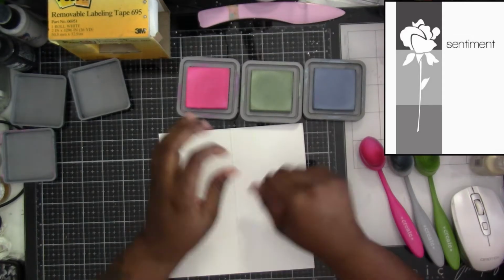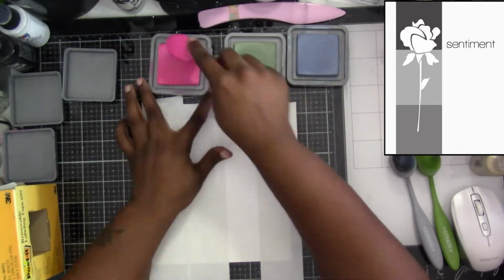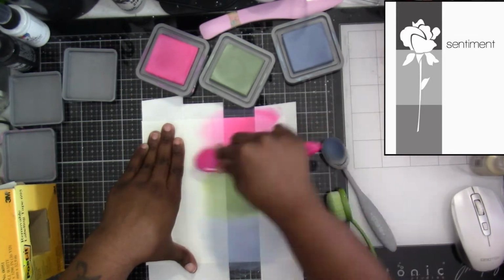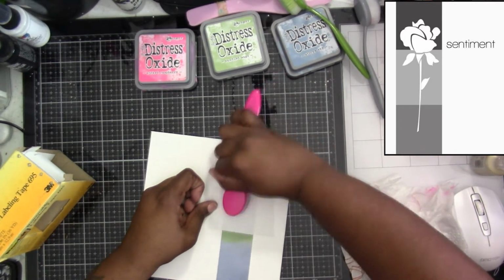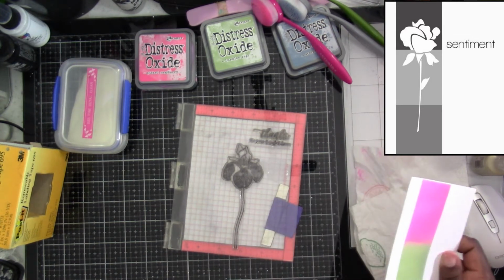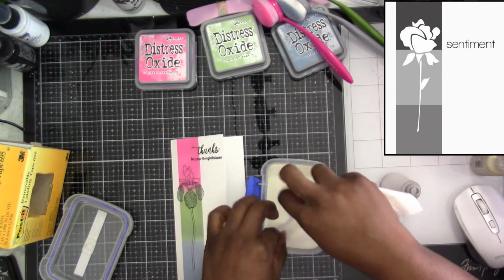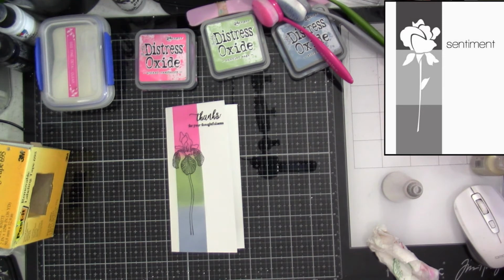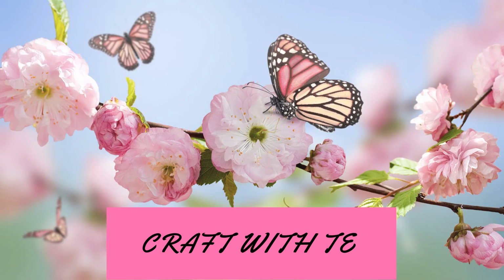Friday Sketch Video #195